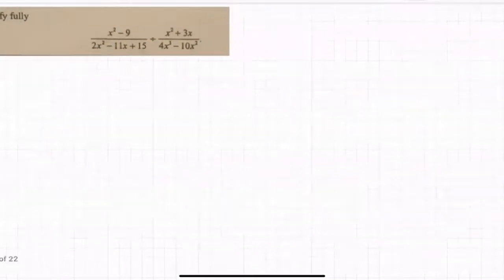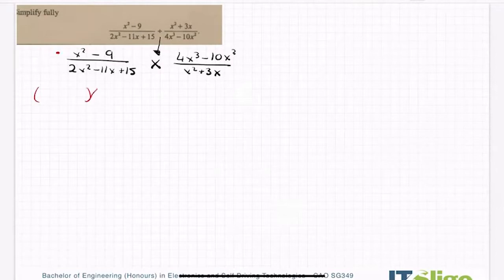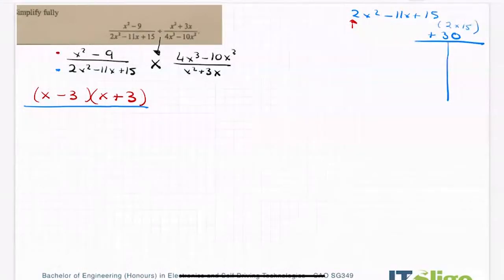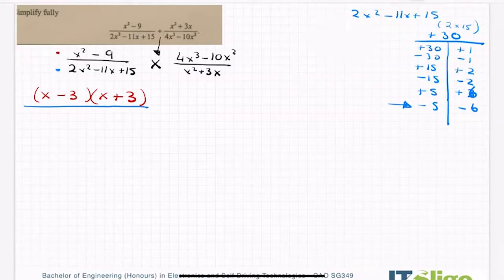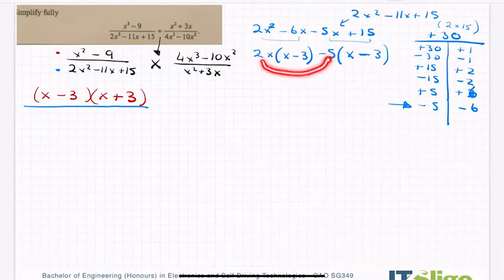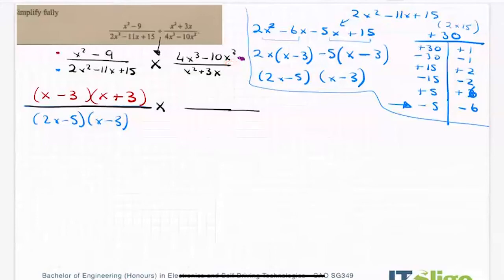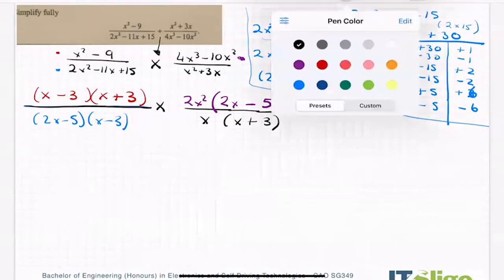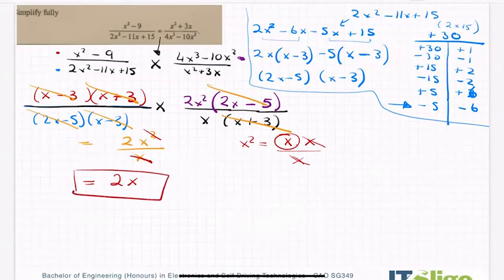Leaving Cert Higher Level Mock Paper 2nd Example Algebraic Functions -Fraction